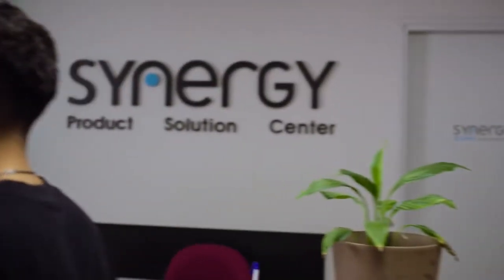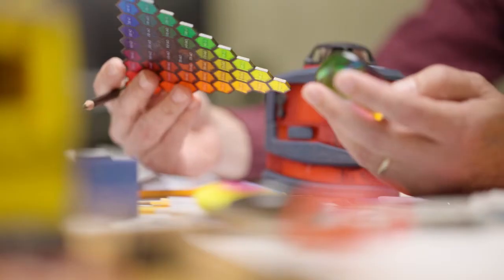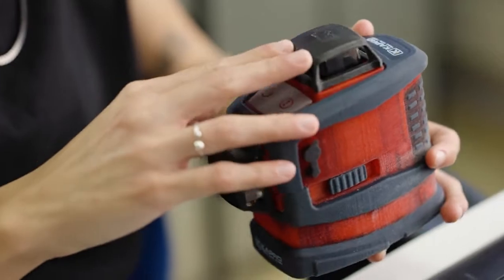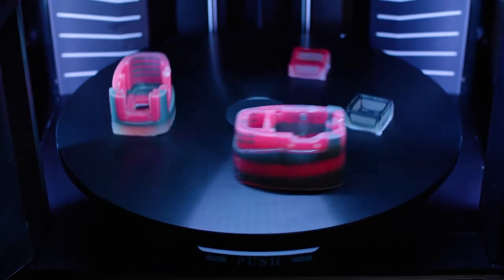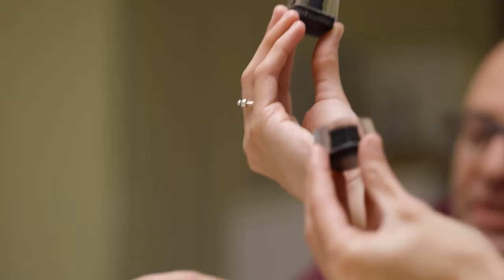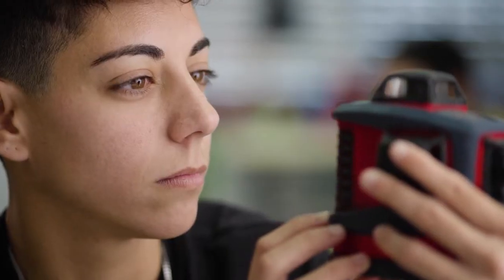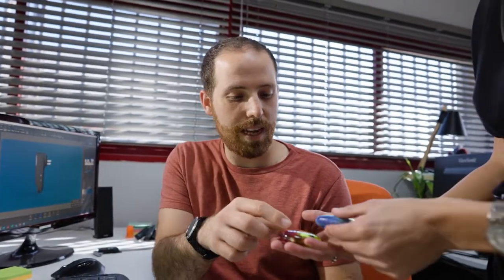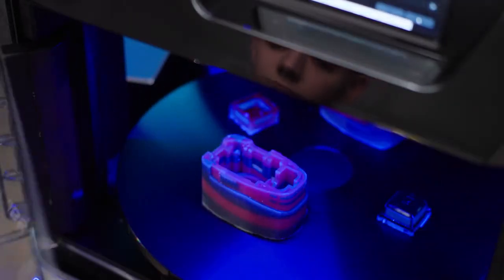Introducing the Stratasys J55 Prime - New Product Introduction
From fast concept models to quality high-fidelity prototypes, the office-friendly Stratasys® J55™ Prime 3D printers extends maximum designer output in an affordable package.